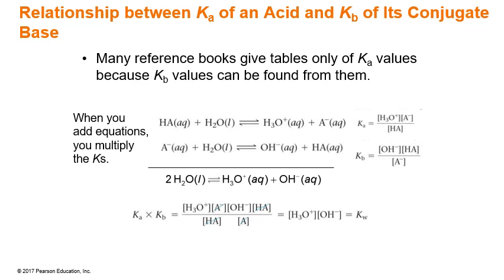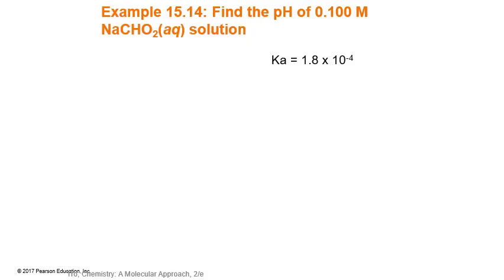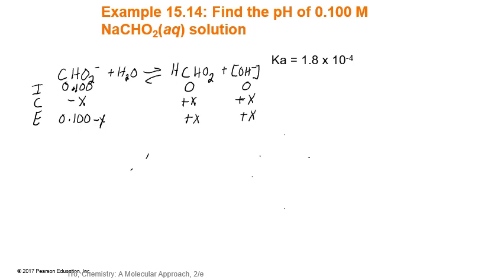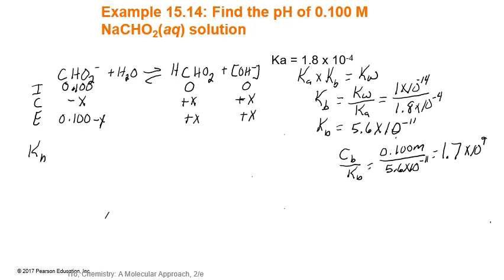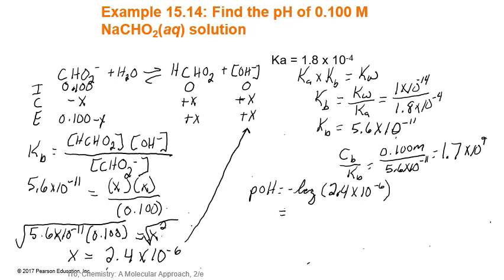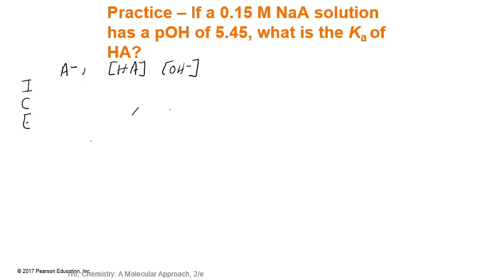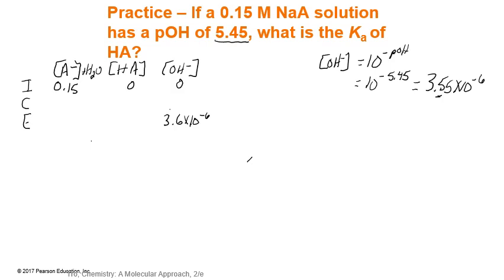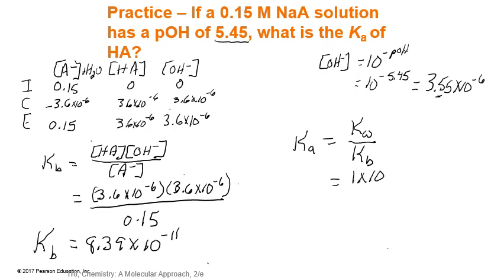Chem 104 Chapter 16 Video 10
Relationship between pKa and pKb